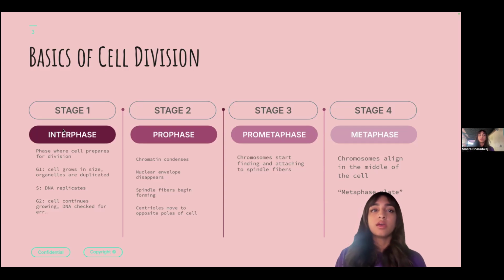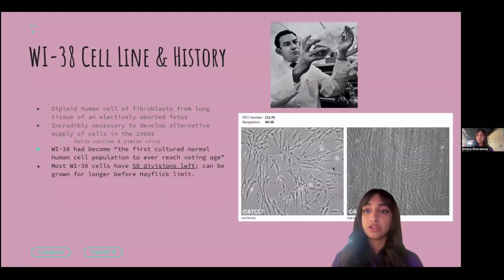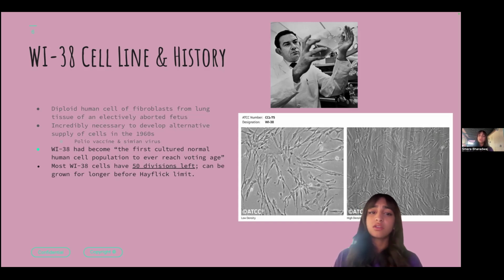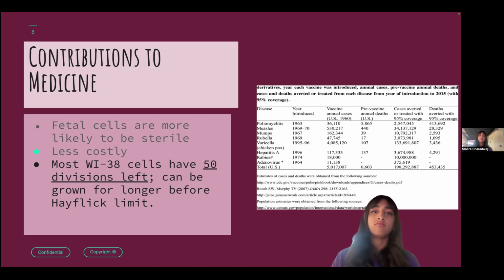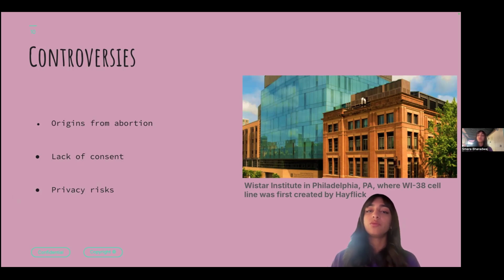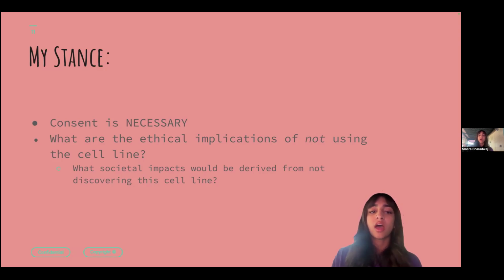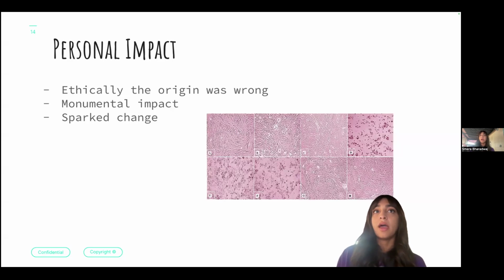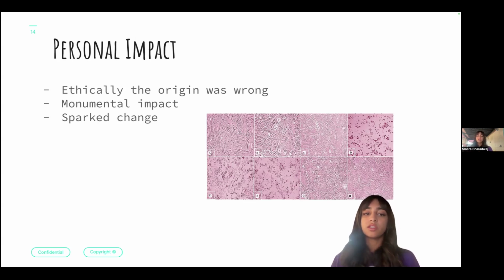my cell line project